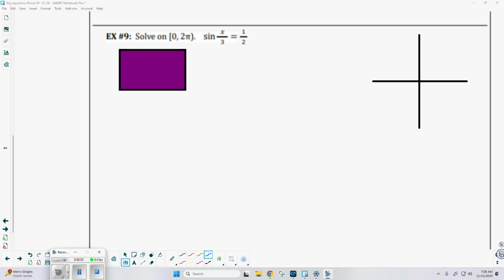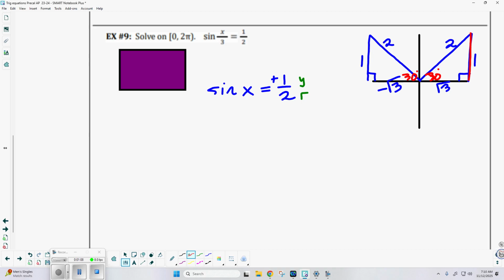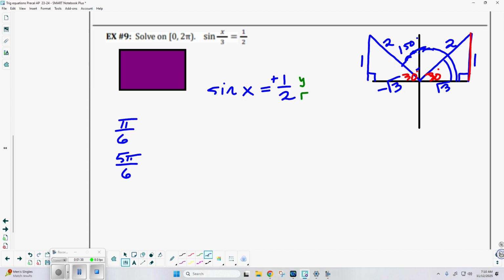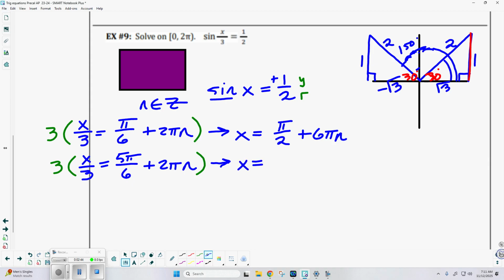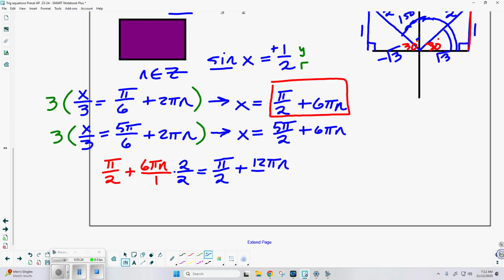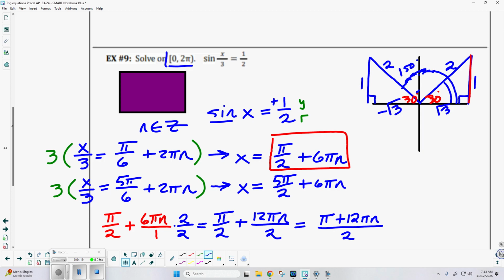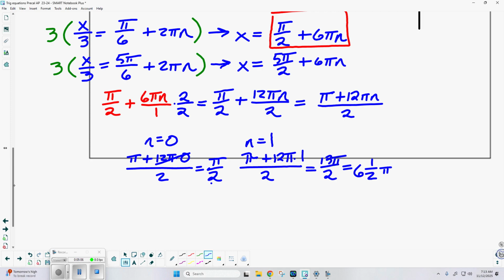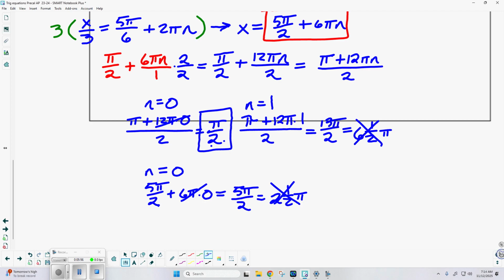Solving trig equations #9 from the notes 11 12 25